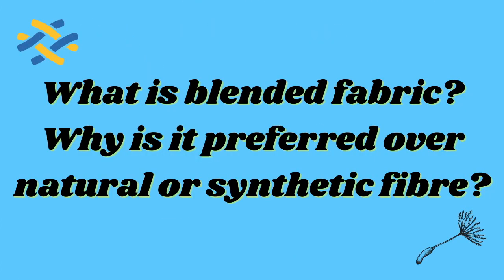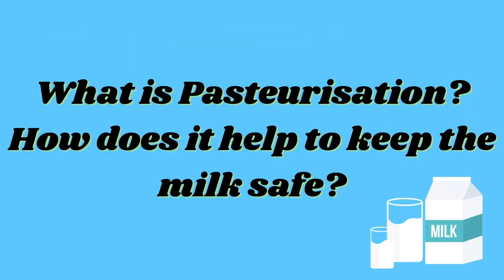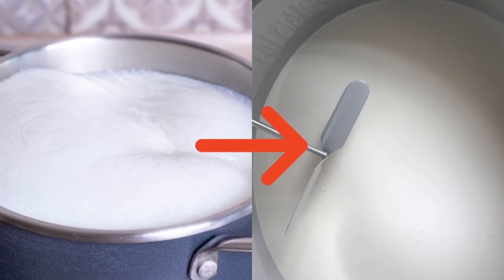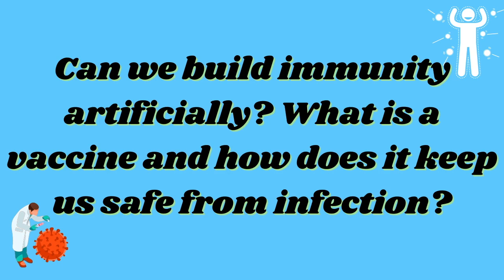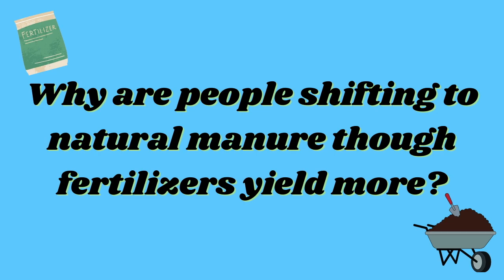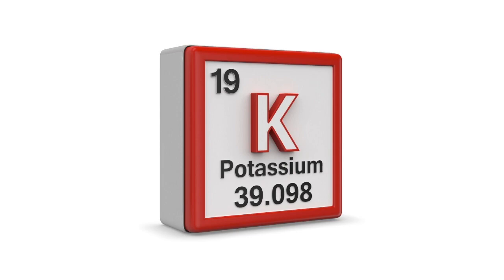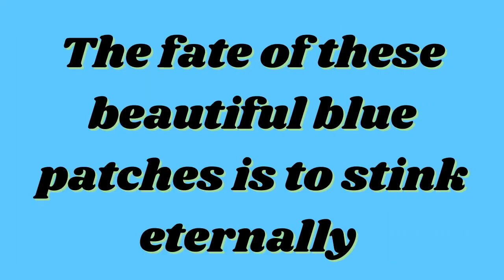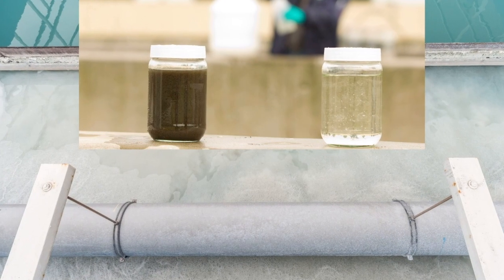TELL ME WHY | INTRODUCTION TO CHEMISTRY | PART 5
QUESTION & ANSWERS :

1. The full form of D.D.T. is _______
A: dichloro-diphenyl-trichloroethane

2. Name two common insecticides ______
A : D.D.T & B.H.C

3. Name two synthetic fibres _____
A: Rayon & Nylon

4. Penicillin & Terramycin are used as _____
A: Antibiotics

5. Urea is used as a _____
A: fertiliser

6. Bordeaux is a ______
A: fungicide

7. ______ is used as a building material
 A: Cement

8. The people who work for the development of chemistry are called _____
A: chemists

9. Name the scientist who discovered Polonium & Radium _______
A: Marie Curie

10. Name the scientist who prepared hydrogen by the action of dilute acids on metals ______
A: Cavendish

11. An example of processed food _______
A : Sugar

12. ______ are creams that protect us from harmful sun rays
A : Sunscreens

13. Give examples of fibres obtained from animals
 A : Wool, Silk

14. Name natural antiseptics _____
A : Neem, Turmeric

15. _____ contain cellulose
 A : Natural fibres

16. Atoms combine to form ______
A : Molecules

17. _______ is commonly used in moisturisers
A : Petroleum jelly

18. Kajal is _____
A : Lamp black

19. Shower gel contains _____
A : Sodium lauryl sulphate

20. The branch of chemistry which includes study of specific carbon compounds _______
A : Organic chemistry

21. The scientist who formulated the Periodic Table ______
A : Demitri Mendeleev

22. A synthetic fibre used in clothing ____
A : Terylene

23. A water-soluble cleaning agent - not activated by hard water ____
A : Detergent

24. A substance which absorbs moisture & keeps the skin dry and free from rashes _____
A : Talc

25. A chemical used as a preservative for jams, pickles is ______
A : Benzoic acid